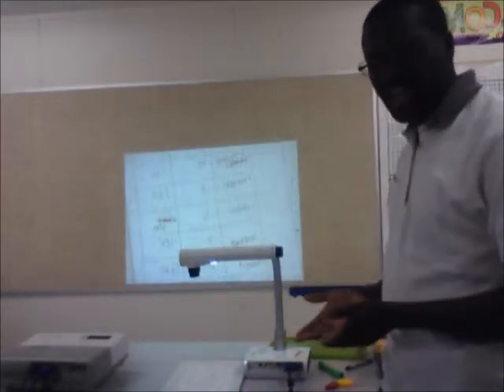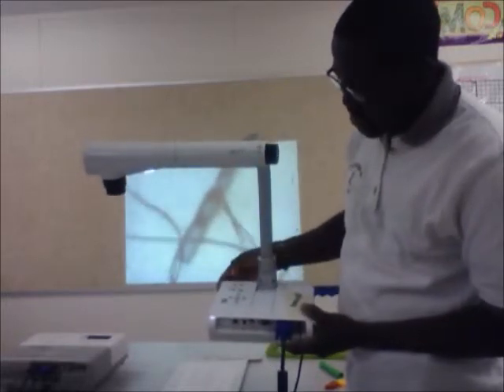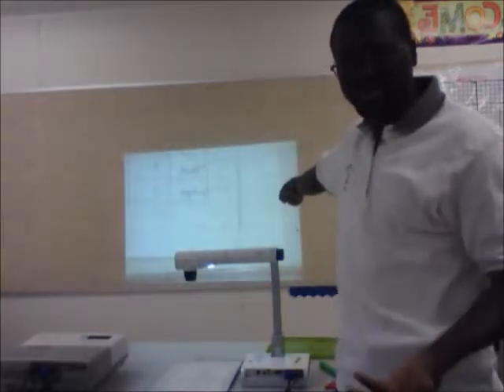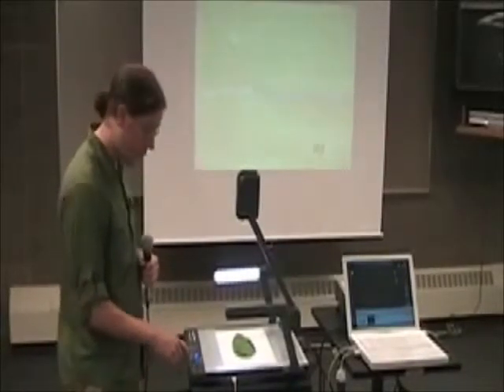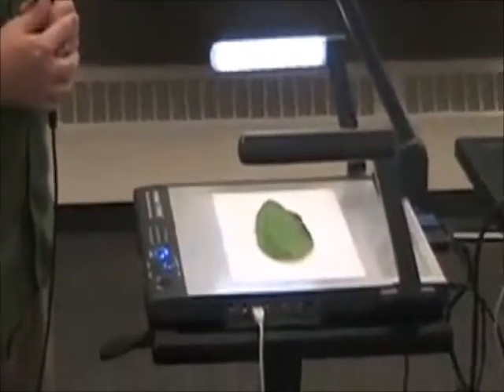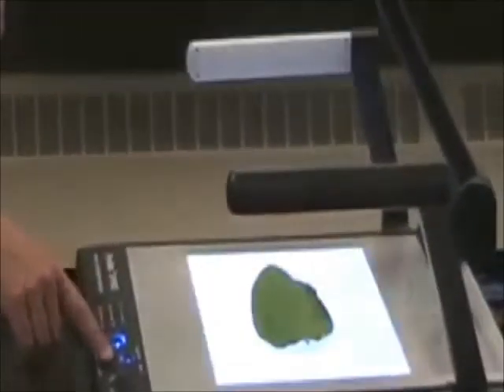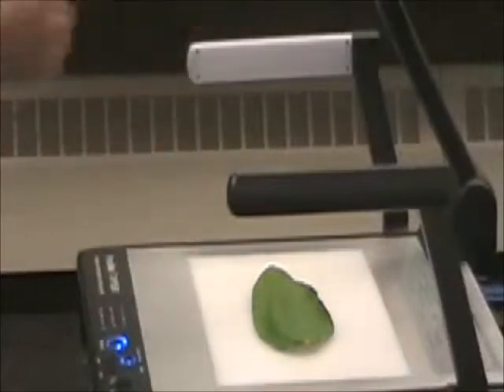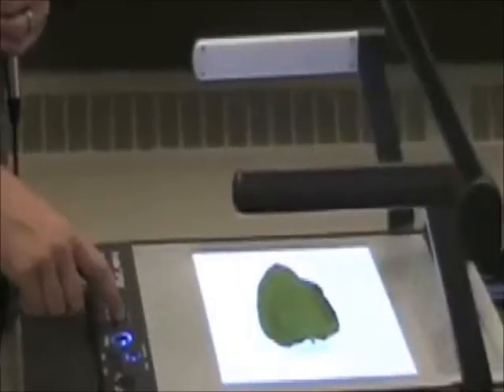FINAL VIDEO ASSIGNMENT.wmv